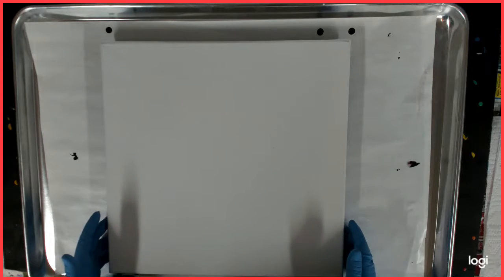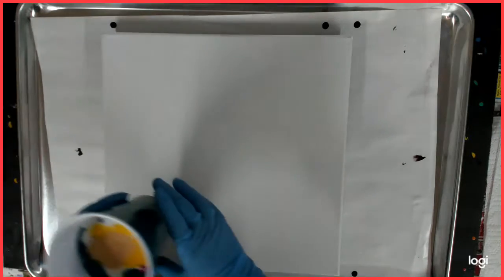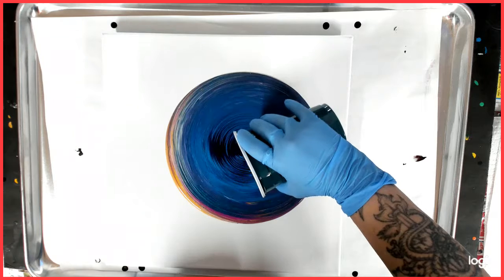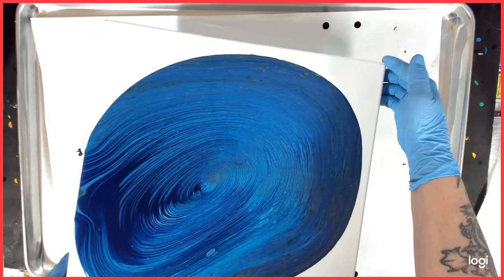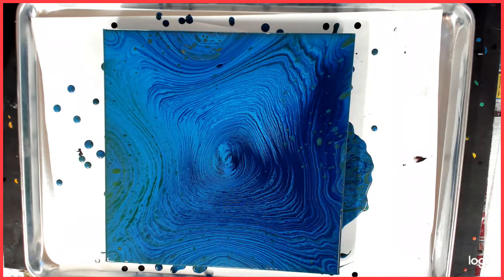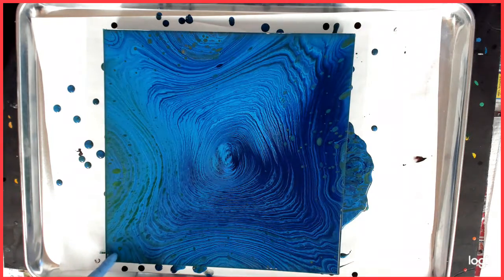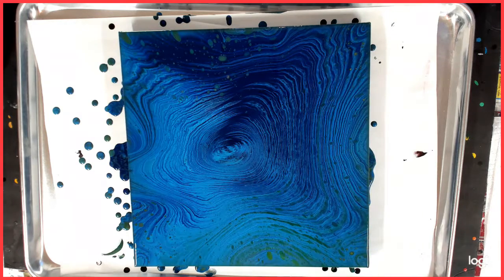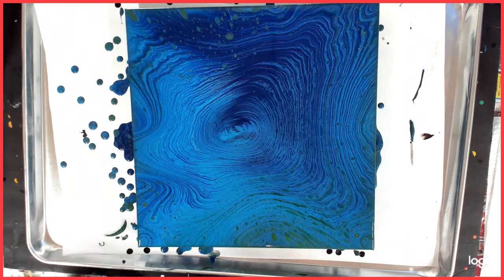Large tree ring pour